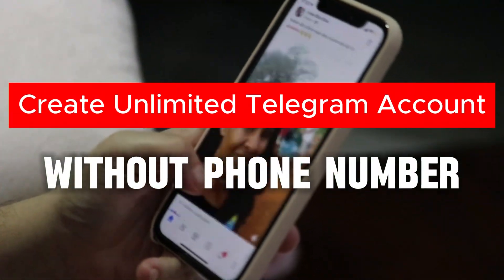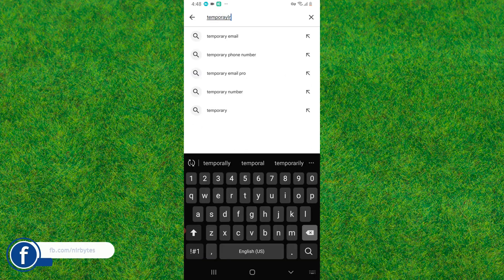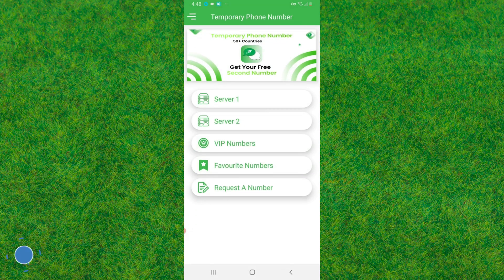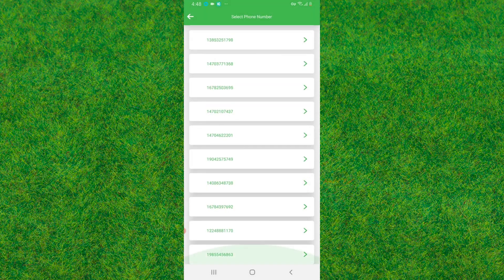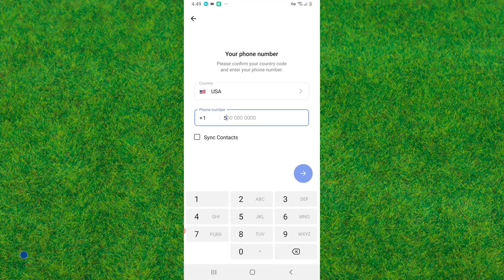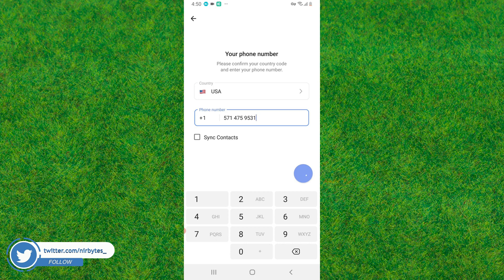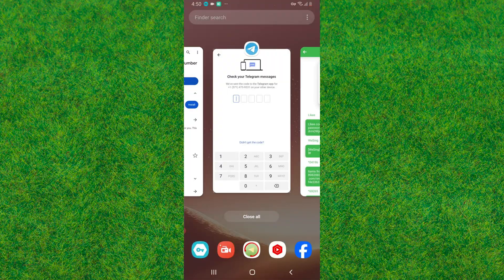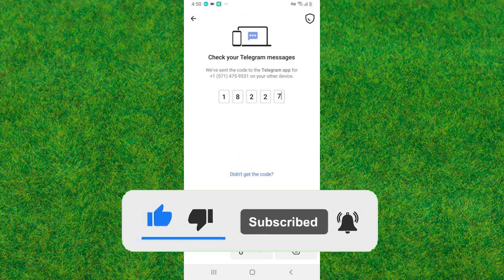Create Telegram Account Without Phone Number | How to Create Unlimited Telegram Accounts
TOPIC QUERIES:
Create Telegram account with email
Create Telegram account with phone number
How to login to old Telegram account without phone number
Telegram without phone number reddit
Create Telegram account without app
Create multiple Telegram account without phone number
Telegram sign up with Gmail
Virtual phone number
recover telegram account without phone number
free virtual number for telegram 2024
create telegram with no number
create telegram account without sim card
fake telegram account generator
free virtual number for telegram
create temporary telegram account
telegram register without smartphone